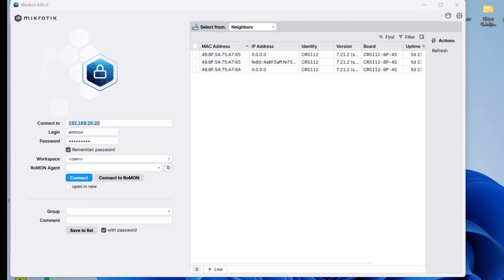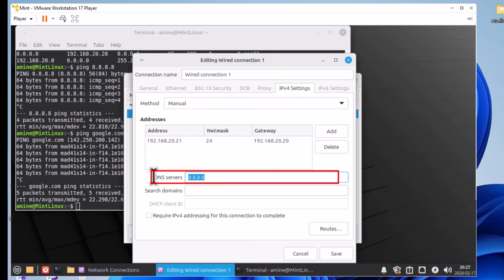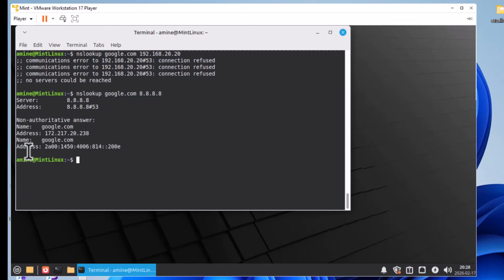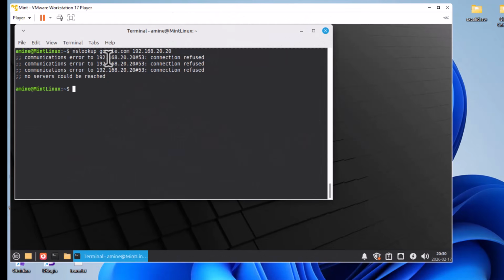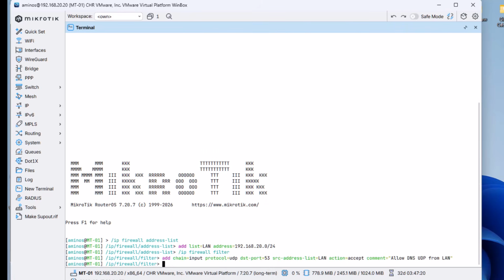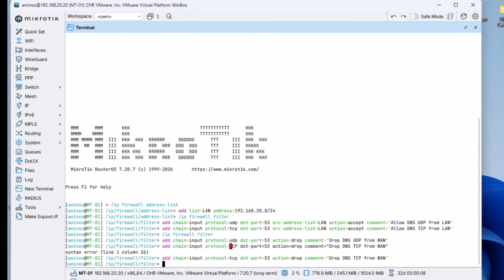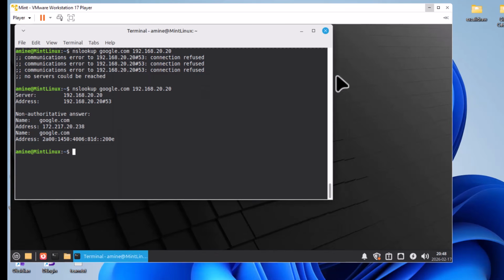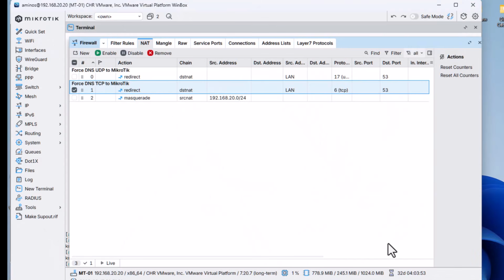✅How to Configure MikroTik Router as a DNS Server | Step-by-Step Guide (RouterOS v6 & v7)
In this video, you’ll learn how to configure your MikroTik router as a DNS server using RouterOS. We’ll cover the complete process step by step, including enabling DNS, allowing remote requests, securing the DNS service with firewall rules, and testing everything to make sure it works correctly.

Whether you’re using RouterOS v6 or RouterOS v7, this tutorial will help you turn your MikroTik router into a secure and efficient local DNS server for your LAN network.

🔹 What You’ll Learn in This Video:

How to enable DNS service on MikroTik

How to configure upstream DNS servers (Google DNS, Cloudflare DNS)

How to allow LAN clients to use the router as DNS

How to secure DNS with firewall filter rules

How to prevent your router from becoming an open DNS resolver

How to test DNS using nslookup and MikroTik CLI

Optional: How to force all LAN DNS traffic through MikroTik (DNS redirect)

🔹 Why Use MikroTik as a DNS Server?

Faster browsing with DNS cache

Centralized DNS control

Ability to block domains

Improved network security

Full visibility of DNS requests

This tutorial is perfect for:

Network administrators

IT students

MikroTik beginners

Home lab users

ISP technicians

Anyone preparing for MikroTik certifications

📌 CLI Commands & Firewall Filter Rules in the video
/ip dns
set allow-remote-requests=yes servers=8.8.8.8,1.1.1.1
/ip firewall address-list
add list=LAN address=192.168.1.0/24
/ip firewall filter
add chain=input protocol=udp dst-port=53 src-address-list=LAN action=accept comment="Allow DNS UDP from LAN"
add chain=input protocol=tcp dst-port=53 src-address-list=LAN action=accept comment="Allow DNS TCP from LAN"
add chain=input protocol=udp dst-port=53 action=drop comment="Drop DNS UDP from WAN"
add chain=input protocol=tcp dst-port=53 action=drop comment="Drop DNS TCP from WAN"
/ip firewall nat
add chain=dstnat protocol=udp dst-port=53 src-address-list=LAN action=redirect to-ports=53 comment="Force DNS UDP to MikroTik"

📌 Explore our other videos on MikroTik firewall setup, VPN, QoS, and NAT rules to fully optimize your network.